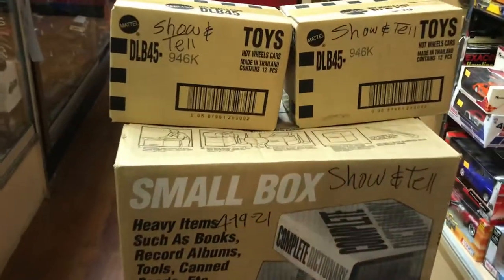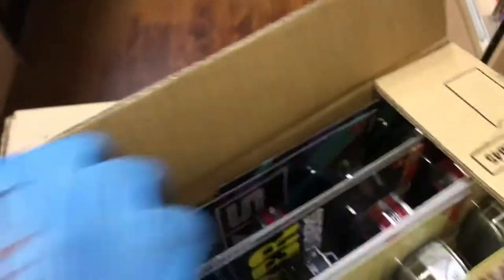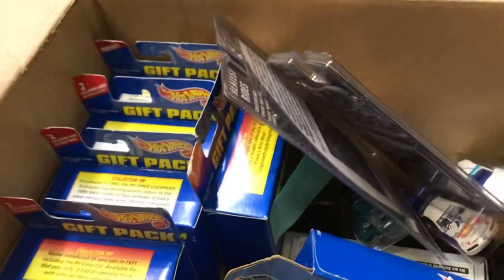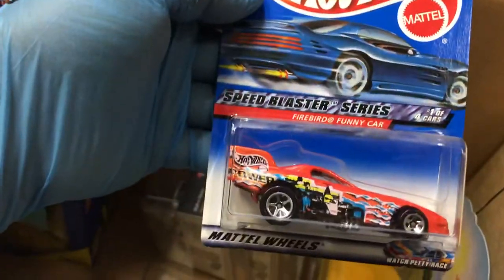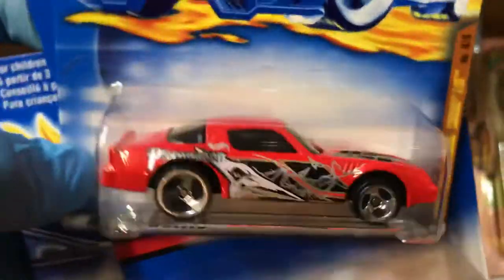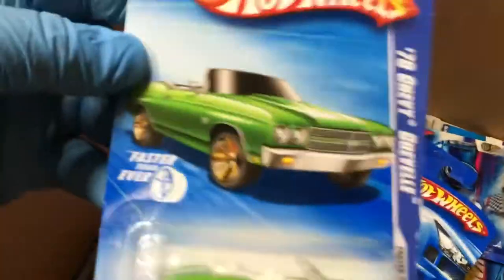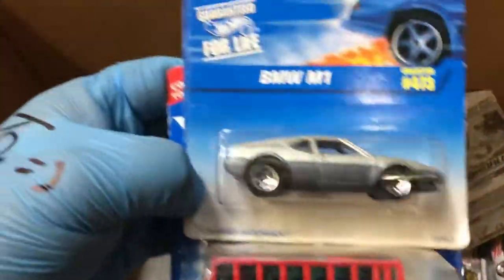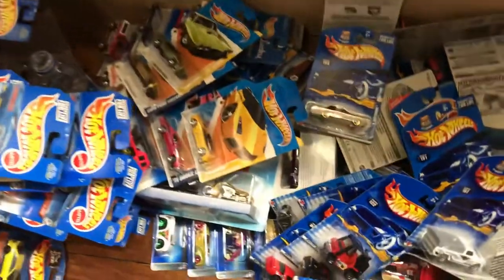Playdays Collectibles Monday night Hotwheels show and tell!. 4.19.21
Time to check out some Hotwheels goodies!. Thank you for your continued prayers!. Playdays Collectibles is now open!. Bring your mask 😷 and gloves 🧤. We are all equal!. Safety first!. Please keep using all safety precautions at all times!. Open 7 days a week. Thank you for your business and support. Don’t forget to visit my YouTube channel